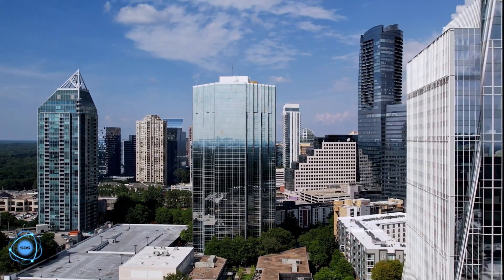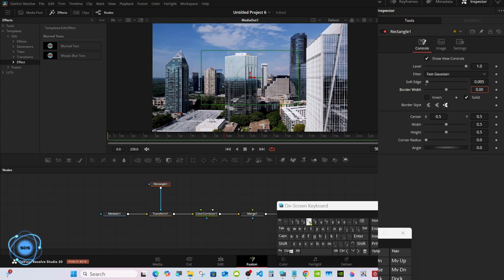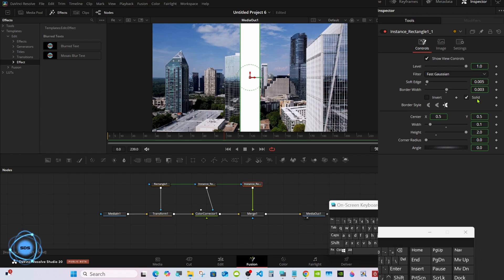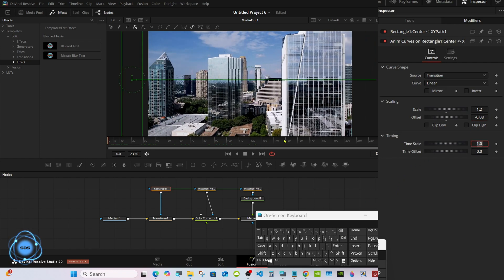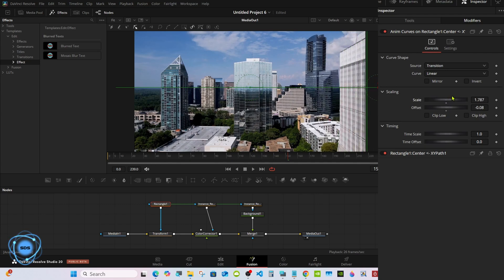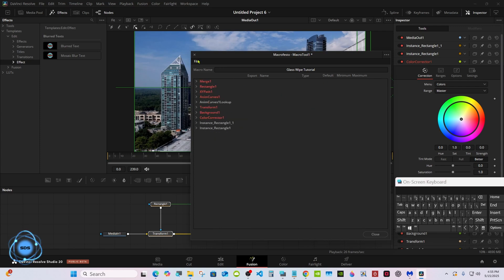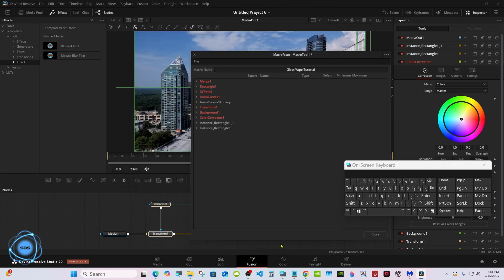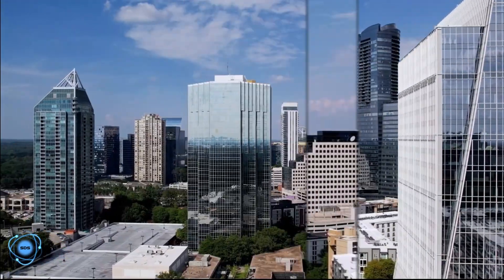DaVinci Resolve 20 This Easy Swipe Effect Will Blow Your Mind!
DaVinci Resolve 20 Glass Swipe effect, easy tutorial.
0:00 - Intro
0:45 - Setting up the 2D composition
3:30 - Animating
6:05 - Macro
7:45 - Saving the macro
8:40 - Demonstrating the macro